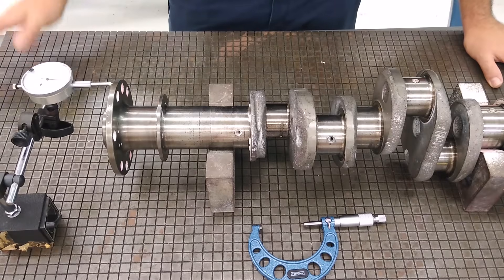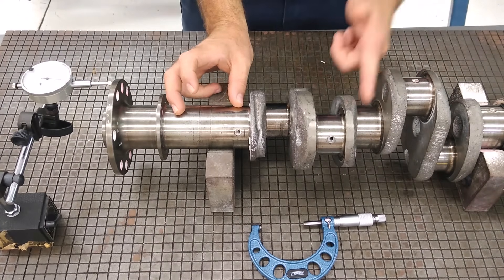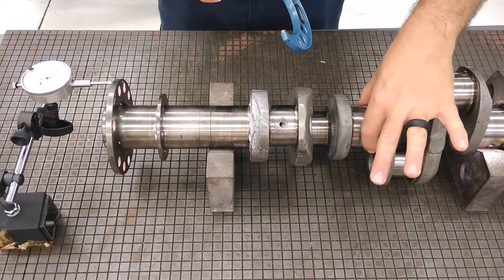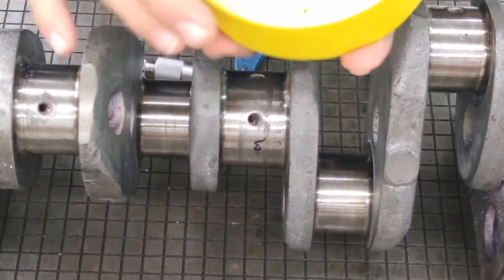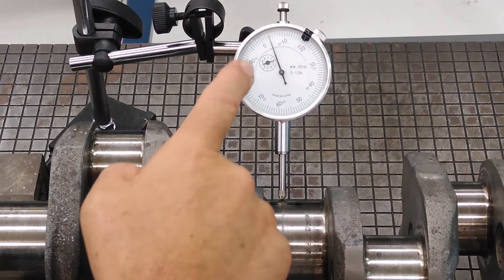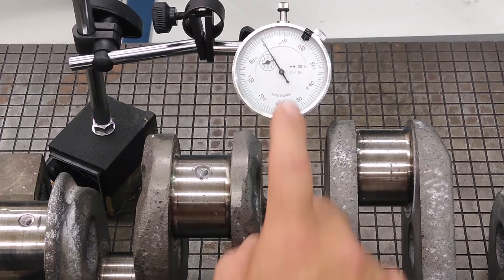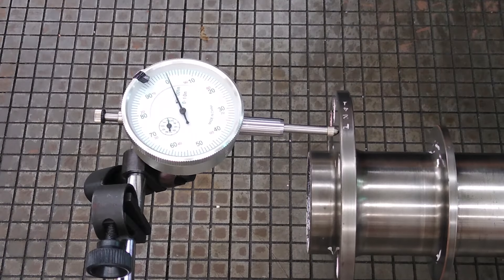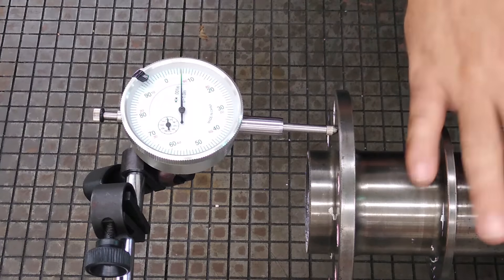CRANKSHAFT runout, out of round, taper. How to measure it all.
Step by step tutorial on how to measure run-out, out of round and taper on a crank shaft.